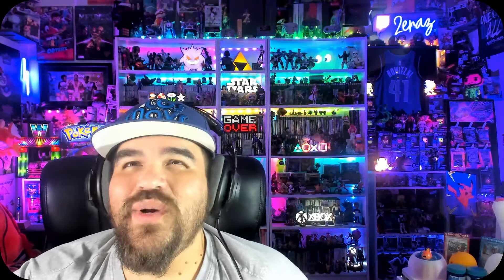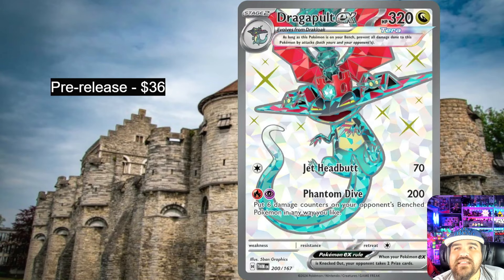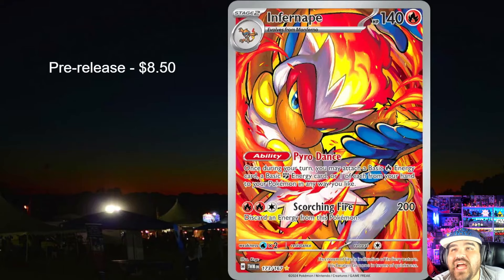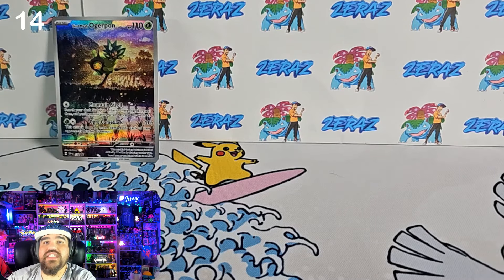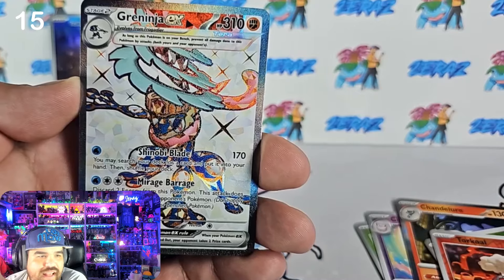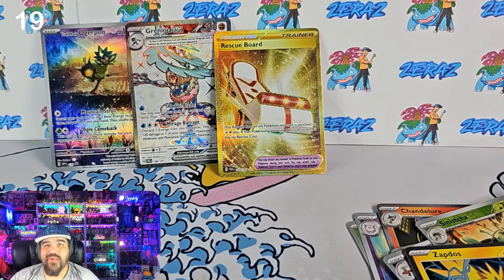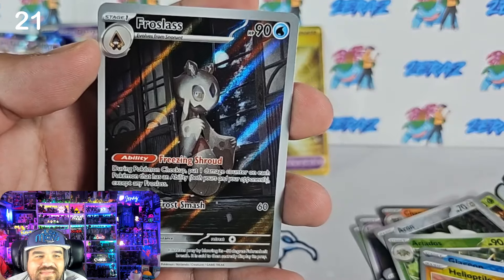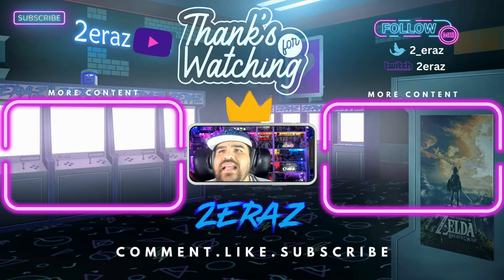Don't Overpay Pokemon Twilight Masquerade Cards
In today's video we are finally at release day for the newest set in the Pokemon Scarlet and Violet era. This video will help prove why you don't overpay for any Pokemon card sets!

Twilight Masquerade is the latest installment in Scarlet and Violet with 226 total cards it is the 3rd smallest set. People are rumbling that it is short printed which will 100% increase hype of the product at some point causing FOMO which will inflate prices on cards.

We track 17 different cards from SIRs like Carmine to IRs like the beautiful Eevee card and so many more! We also open up an ETB of the new Twilight Masquerade set!